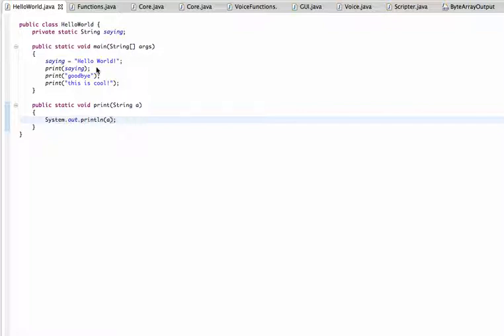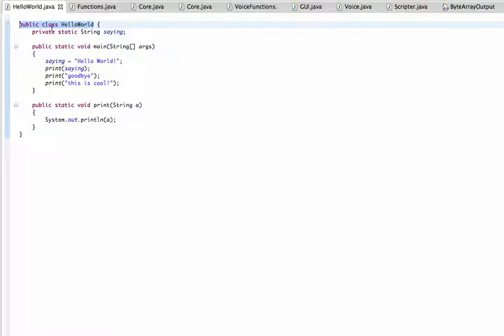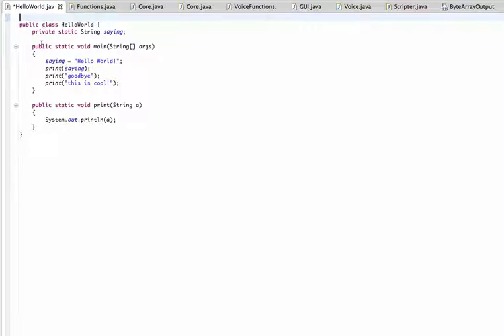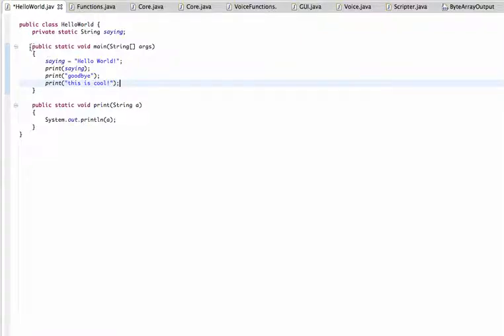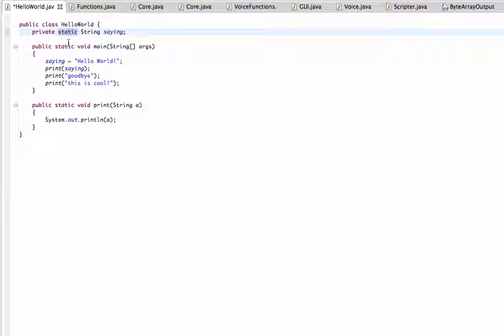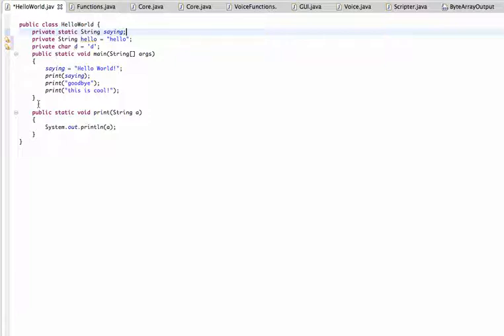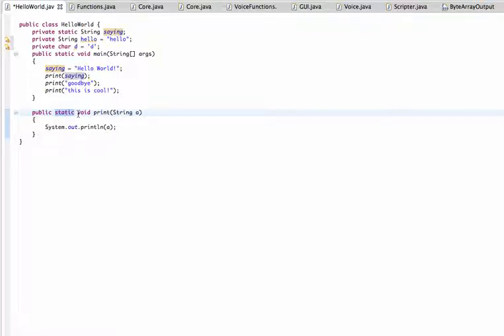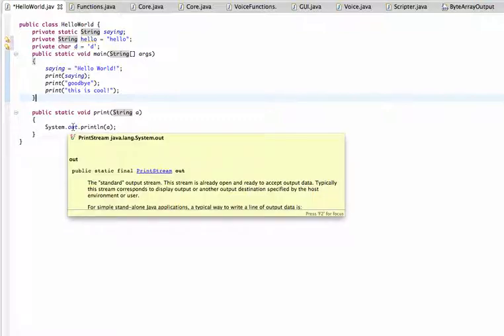JAVA Tutorial #1 (revised!)